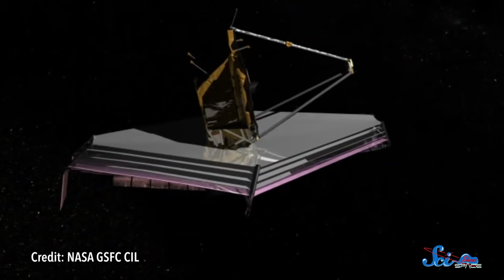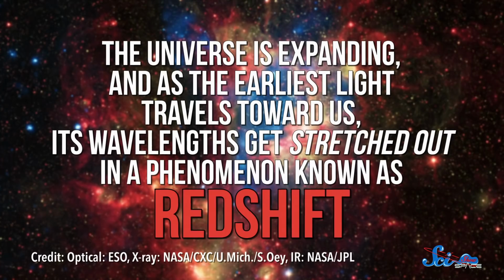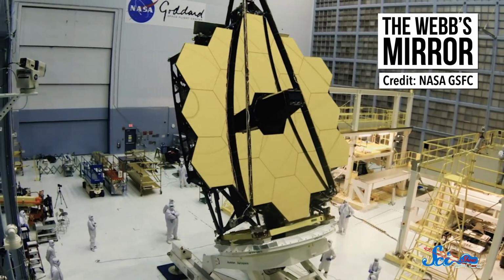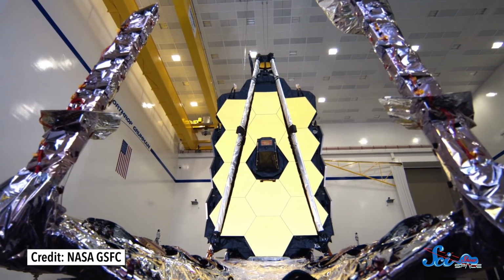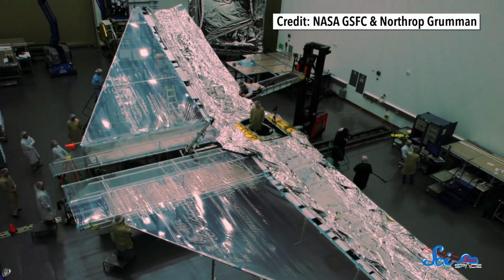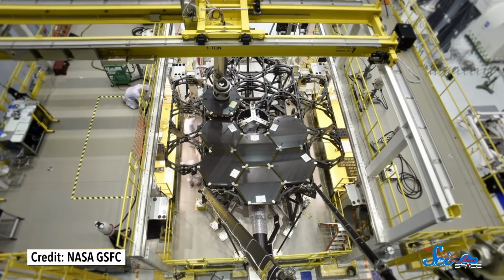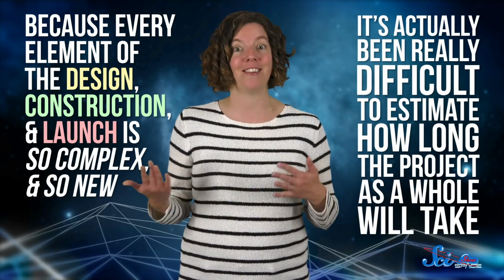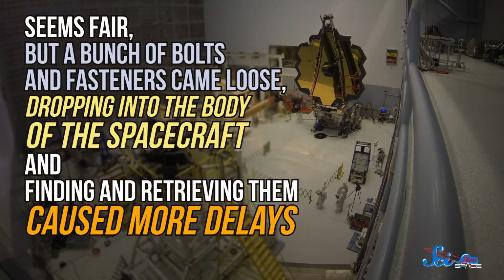What's Stopping the James Webb Space Telescope?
The James Webb Space Telescope is the most complex telescope we’ve ever sent into space. But, Webb is not, in fact, in space… yet.

Host: Caitlin Hofmeister

Matt Curls, Sam Buck, Christopher R Boucher, Avi Yashchin, Adam Brainard, Greg, Alex Hackman, Sam Lutfi, D.A. Noe, Piya Shedden, Scott Satovsky Jr, Charles Southerland, Patrick D. Ashmore, charles george, Kevin Bealer, Chris Peters